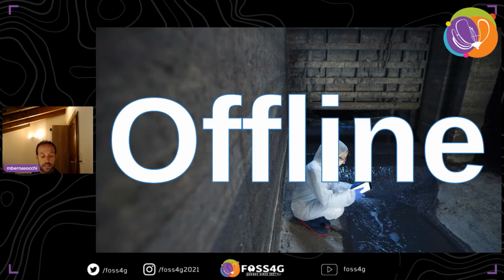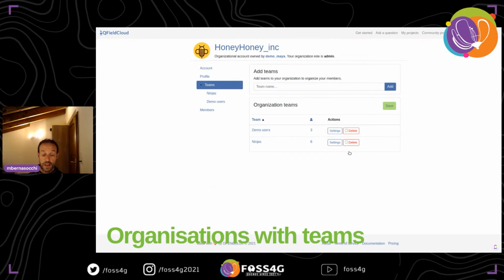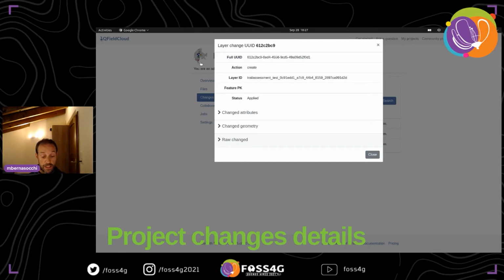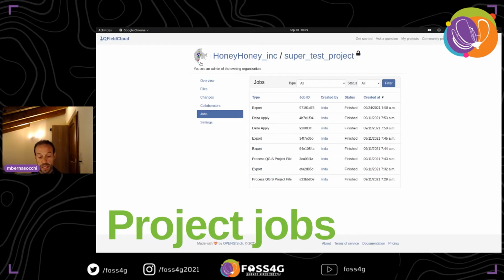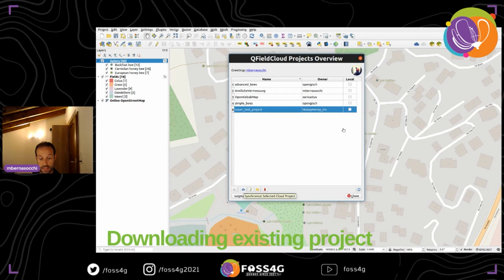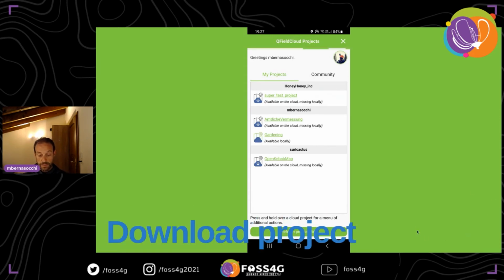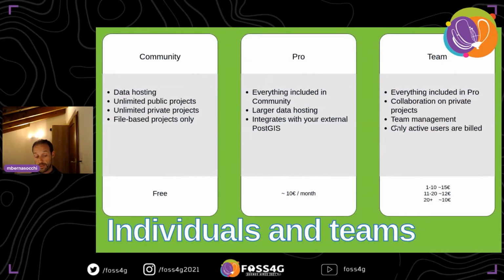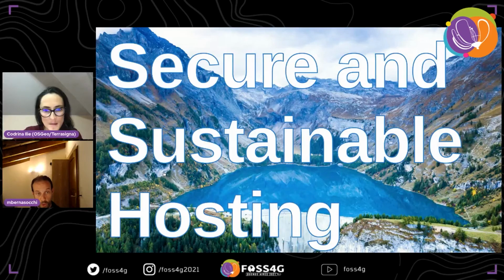FOSS4G - Seamless fieldwork thanks to QFieldCloud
QFieldCloud's unique technology allows your team to focus on what's important, making sure you efficiently get the best field data possible.

Thanks to the tight integration with the leading GIS fieldwork app QField, your team will be able to start surveying and digitising data in no time.

Discover what QFieldCloud has to offer and how, thanks to seamless integration with your SDI, it can help make your teams' fieldwork sessions pleasant and efficient. And if you want to roll out your own customized version, nothing will stop you, QFieldCloud is open source!

QFieldCloud is a SaaS (software as a service) solution built by OPENGIS.ch that allows your team to seamlessly integrate field data to your SDI.

QFieldCloud is written in python using the Django Web framework that encourages rapid development and clean, pragmatic designs.

QField is the mobile data collection app for QGIS with more than 110K active monthly users and 400K downloads. Discover how the seamless synchronisation with QFieldCloud can help make your teams' fieldwork sessions pleasant and efficient.

Marco Bernasocchi OPENGIS.ch

Track –
Software

Topic –
Data collection, data sharing, data science, open data, big data, data exploitation platforms

Level –
1 - Principiants. No required specific knowledge is needed.

English